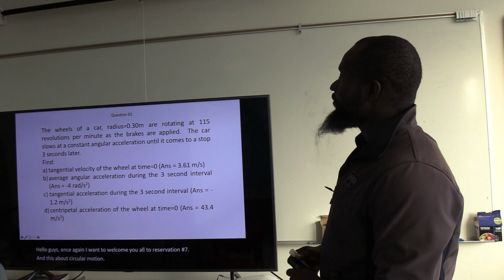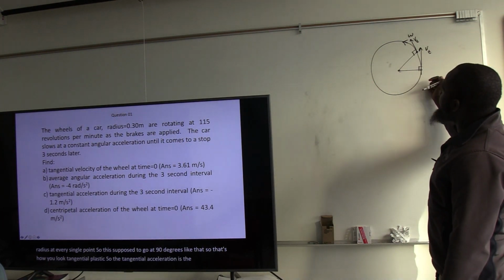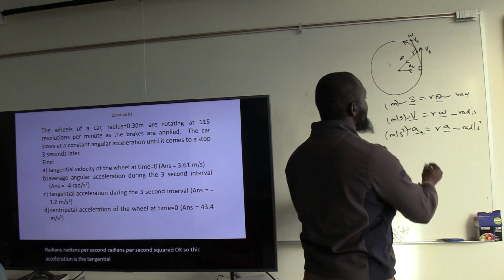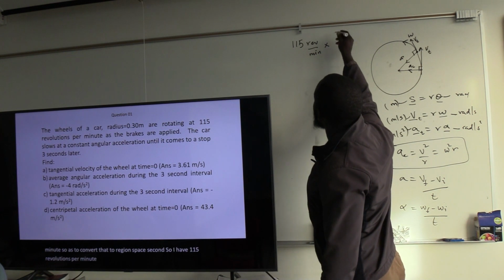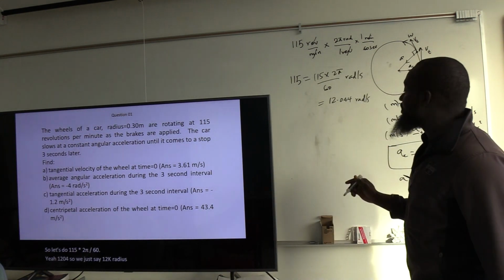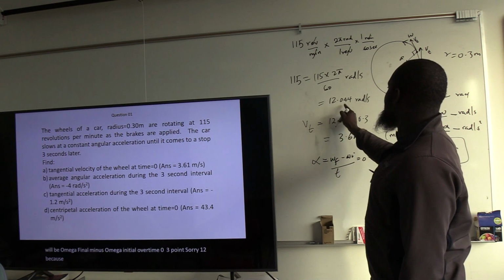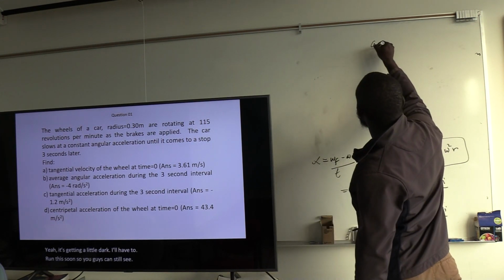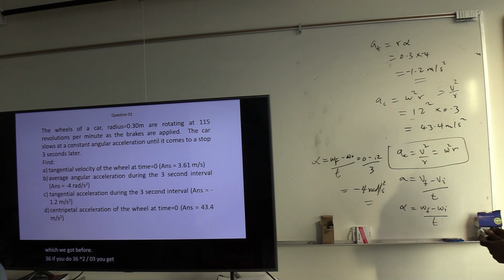USU PHYS 2110 Recitation 7 Quiz Solutions